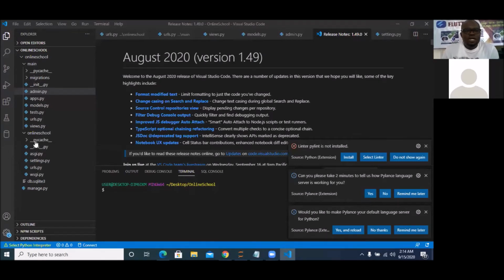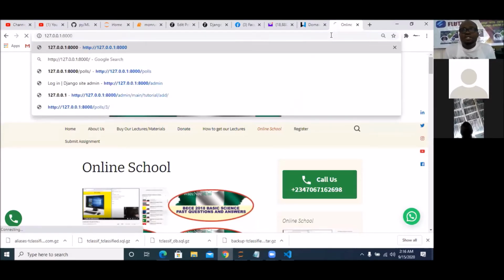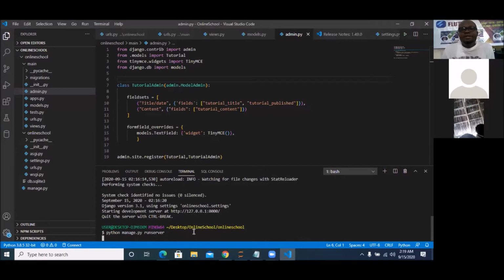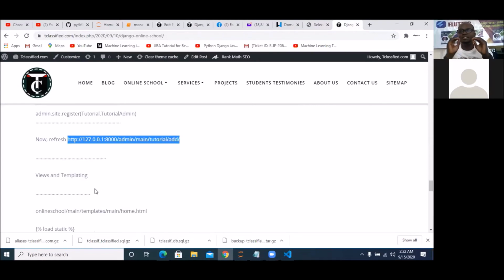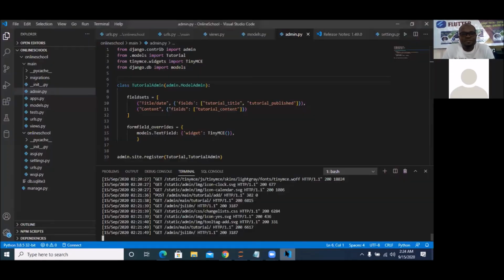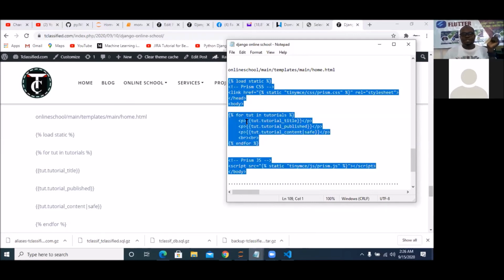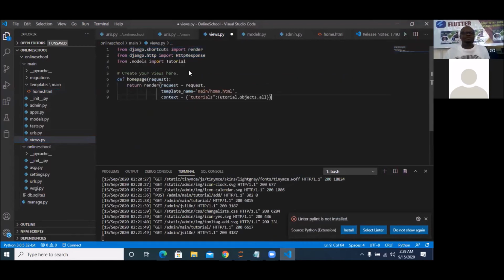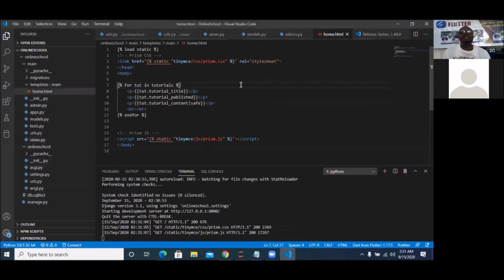DJANGO VIEW AND TEMPLATE BY AUGUSTINE EKENE EMEKA TCLASSIFIED COM